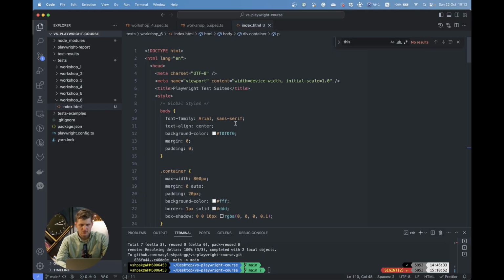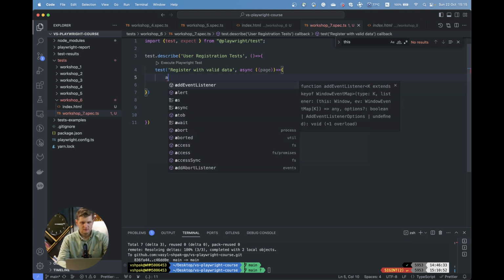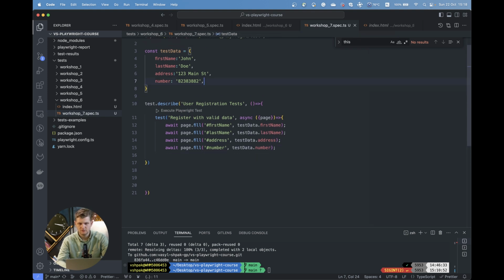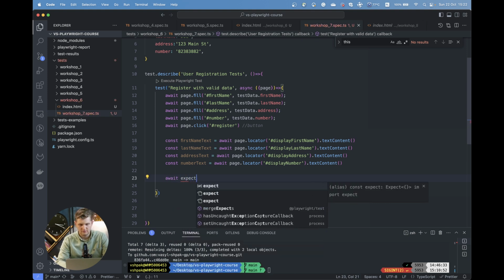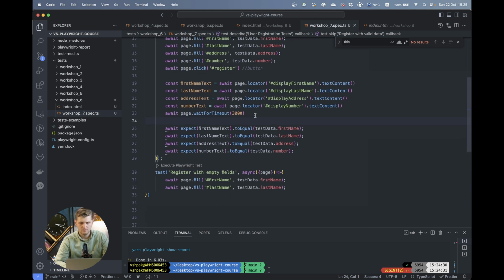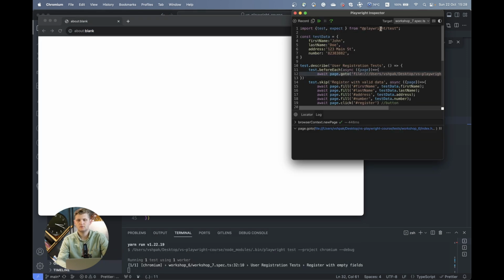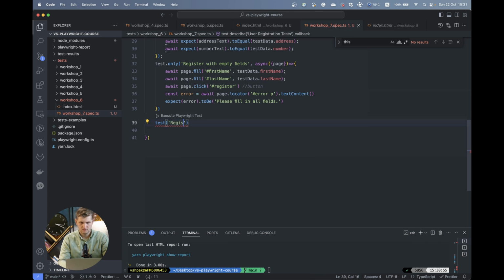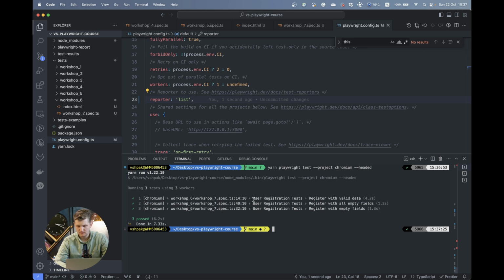Playwright 🎭 with TypeScript | Guide 6 | Writing Test Suites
🚀 Playwright with TypeScript | Guide 6 |  @vasylshpak.software
In this video, we will explore a critical aspect of automation - writing test suites with Playwright.